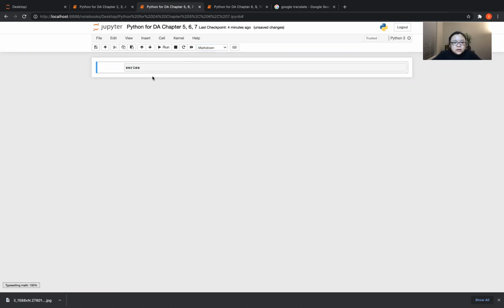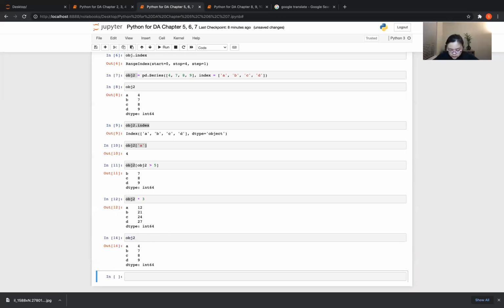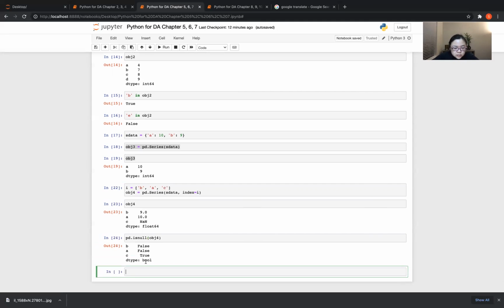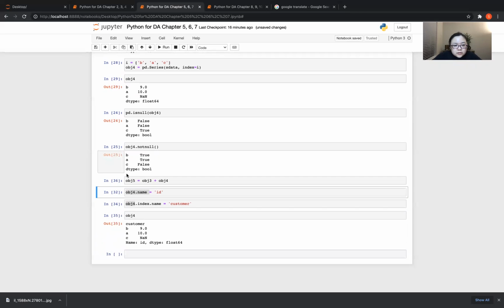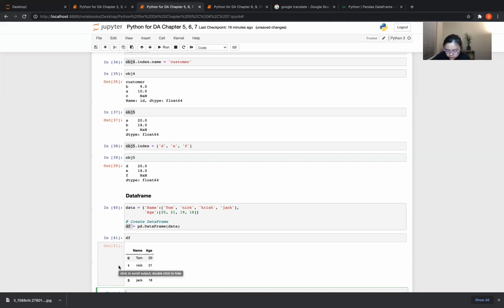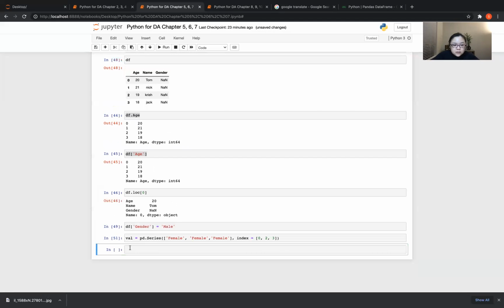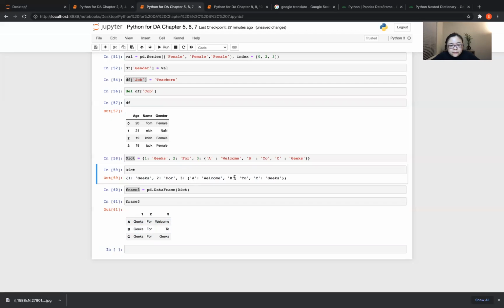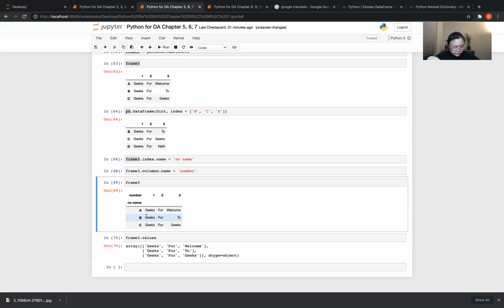Python for DA 5-1